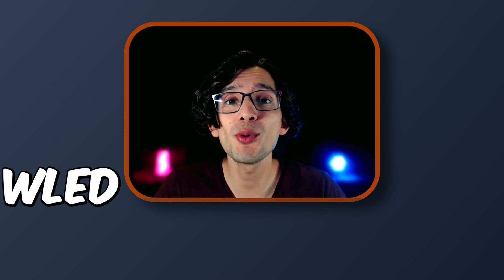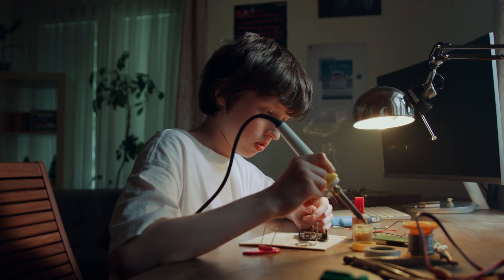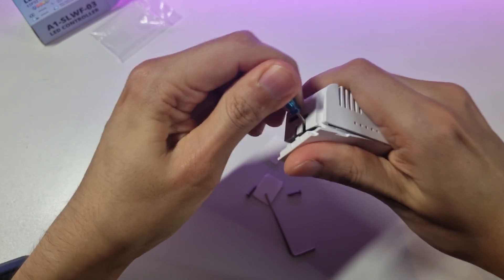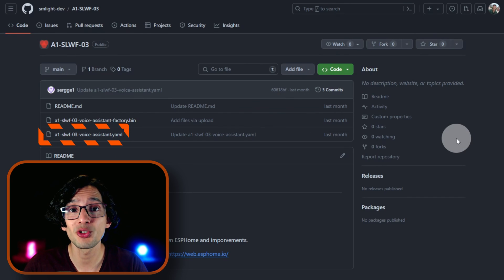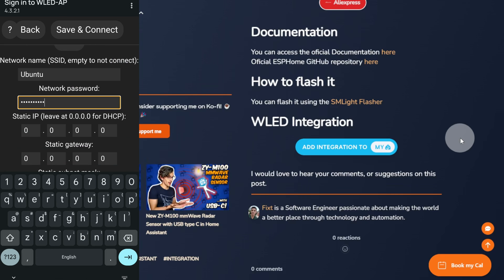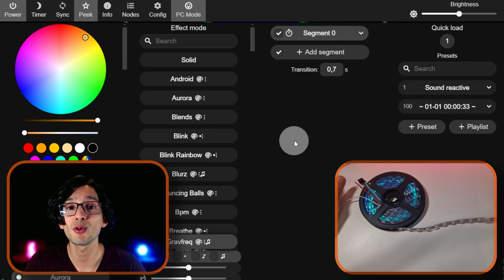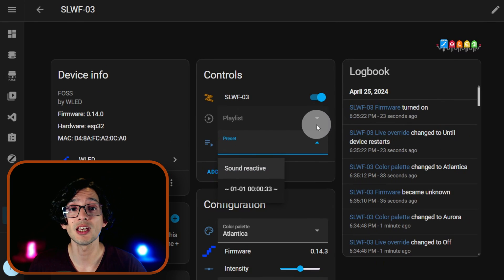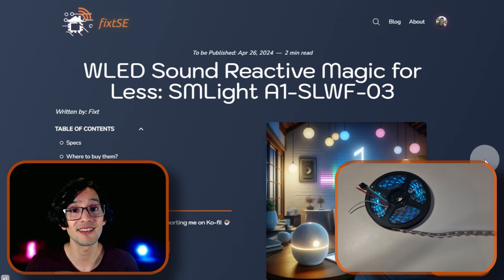WLED Sound Reactive Magic for Less: SMLight A1-SLWF-03 Review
The SMLight A1-SLWF-03 Led Controller is an ESP32-based LED controller that supports WLED and ESPHome firmware. It has a built-in microphone for Sound-Reactive Effects and can be easily integrated into Home Assistant.
It can also be used to trigger your Local Voice Assistant using ESPHome Firmware

- A1-SLWF-03 Sound Reactive Controller:

  - 00:00 Specs
  - 02:54 Where to buy it?
  - 03:01 Documentation
  - 03:22 How to update it / Restore to fabric
  - 03:57 How to set it up
  - 05:31 Basic WLED Config
  - 05:57 How to create presets